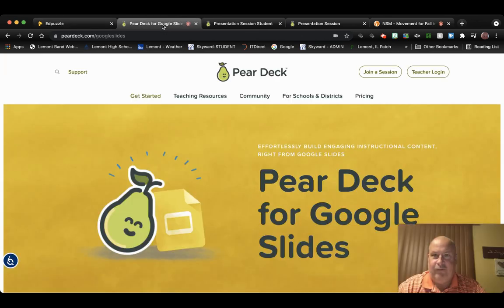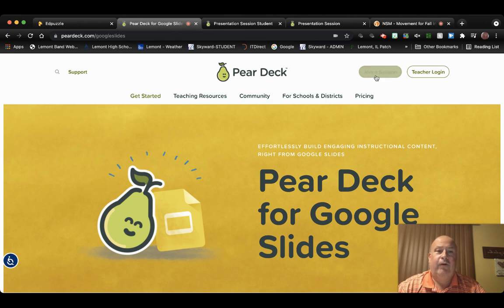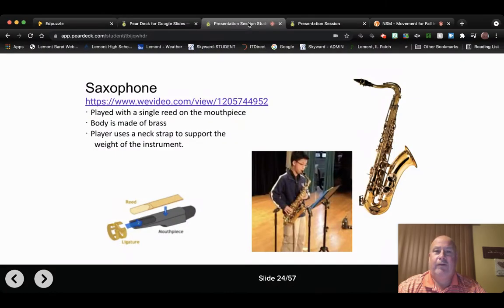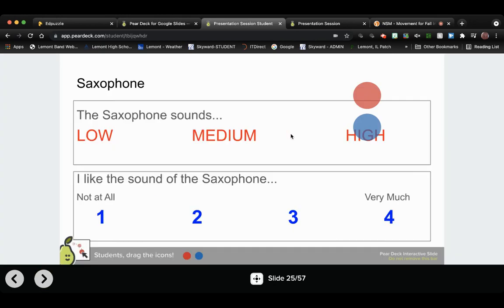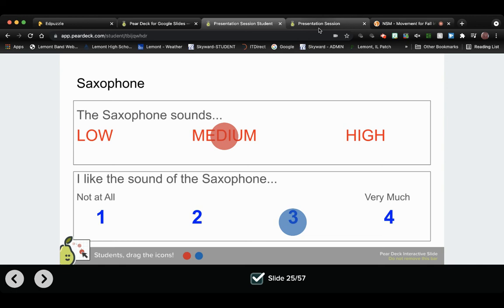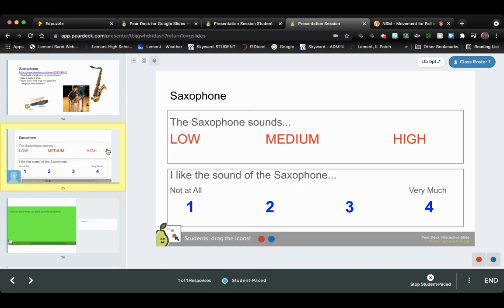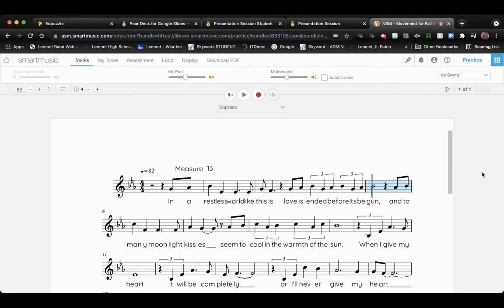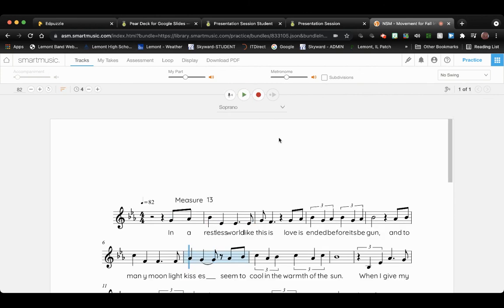Three Technology Tools - Part Two for ET 5043 - Module 2 Application